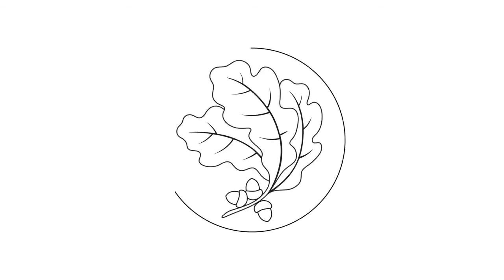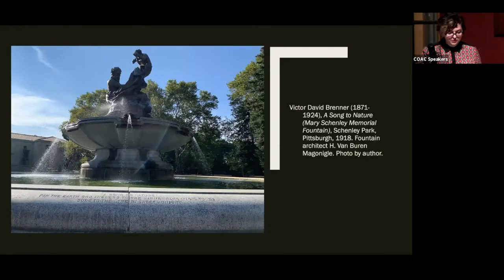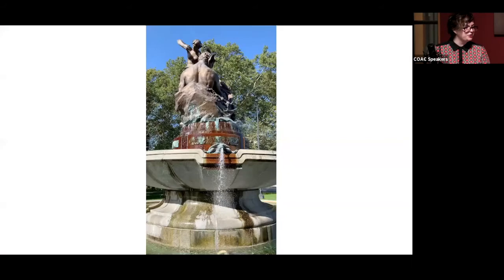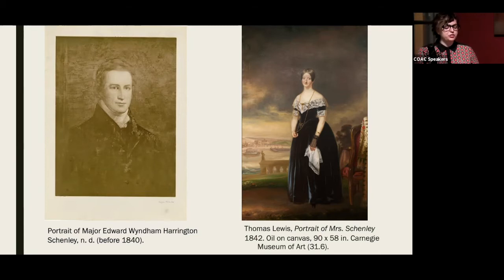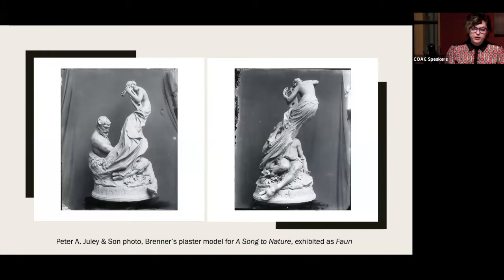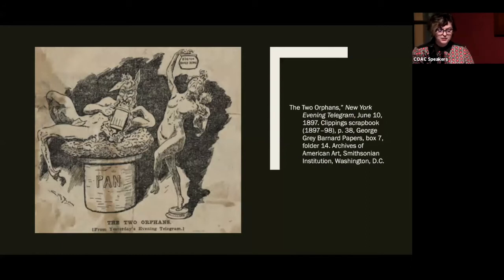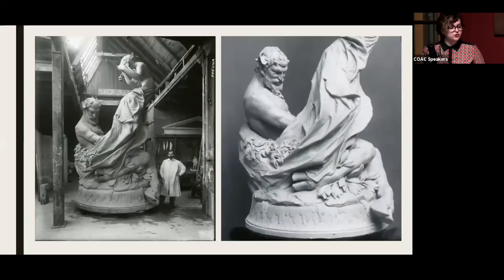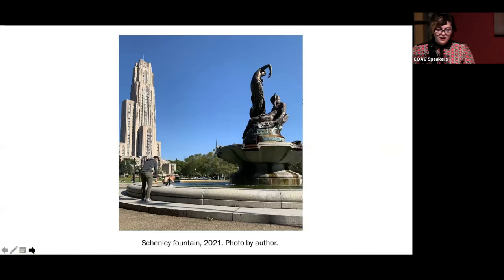A Song to Brenner: Public Art and Sculpture in the Round—Taylor Hartley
COAC 2021

Taylor Hartley is an art historian who resides in Brooklyn, NY. She is a third-year doctoral student in art history at The Graduate Center, CUNY, an Associate Member of the ANS, and regular host of ANS Long Table discussions. From 2018 to 2019, Hartley was the Collection Manager for the recent Medallic Art Company acquisition of the American Numismatic Society before beginning her PhD program. She specializes in twentieth-century sculpture of Europe and North America with particular interest in materiality and sculptural techniques.